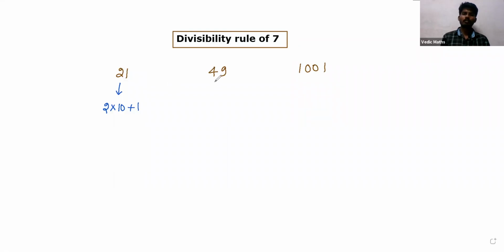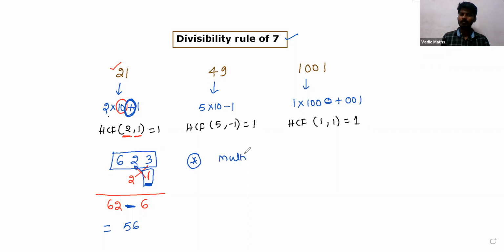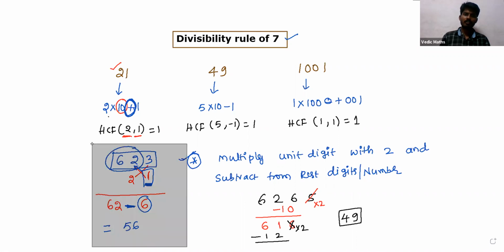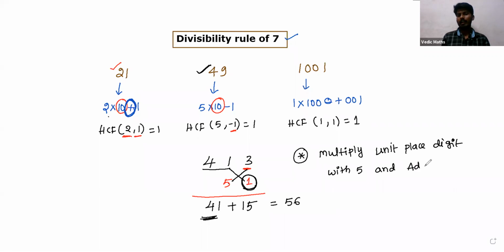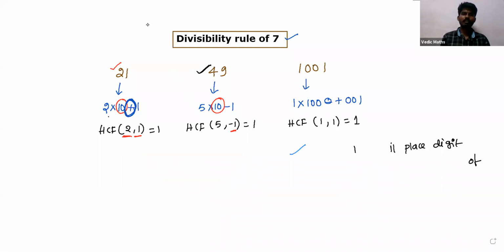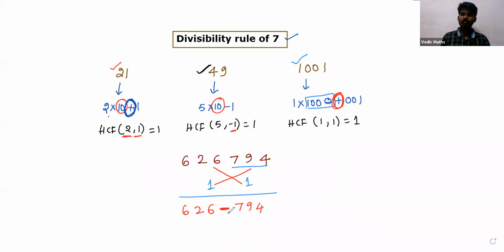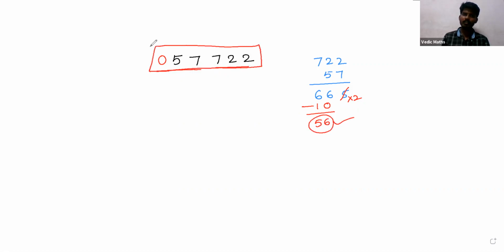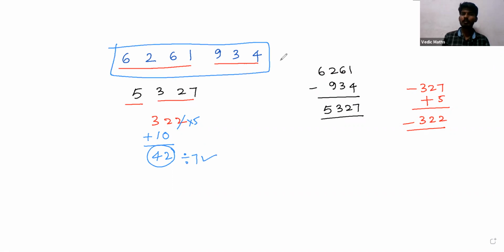divisibility rule of 7 | divisible by 7| vmbyc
in this part 1,  i was discussed three best ways for testing divisibility of 7  ,

my nd y co-author books list
*Best Math Books to excel in mathematics*

1) *Quicker Math for All*

2) *Demystifying Speed Mathematics*

4) *Fun with Quantitative Aptitude*
(Superfast Quant for All)

5) *Fun with Trigonometry*
 (Simplified trigonometry for All )

6) *Power of Visual Mathematics*

भाज्यता के नियम divisibilityrulesfor234569and10 divisible by 7 divisibility rules for 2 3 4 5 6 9 and 10 divisibility by 7